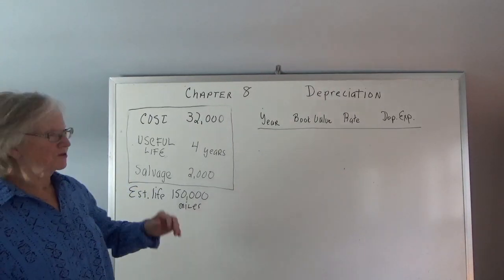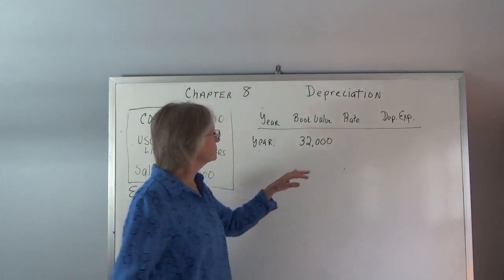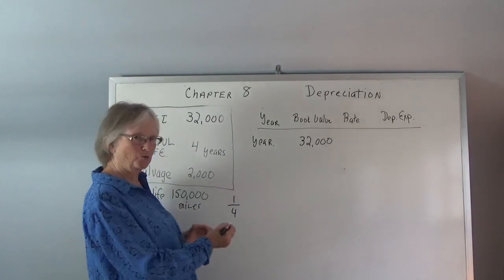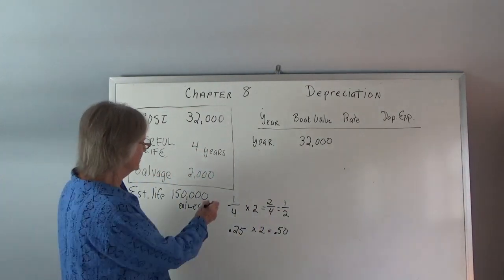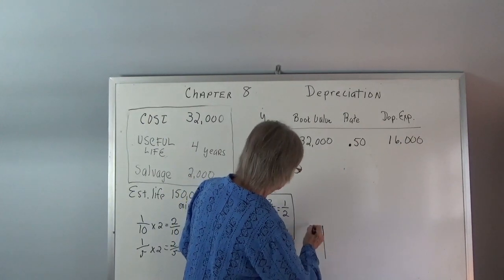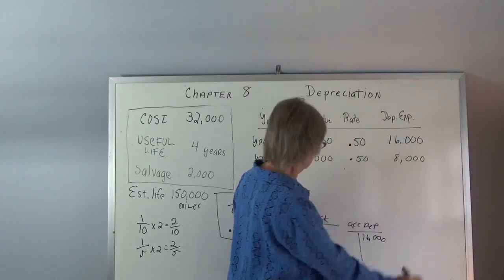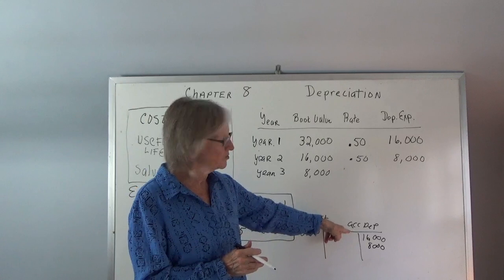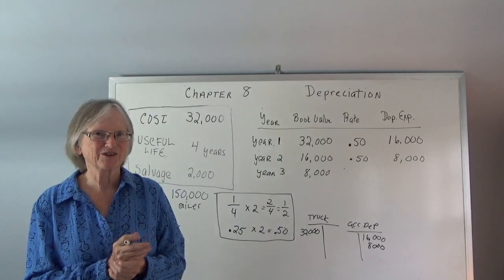CH 8 - Depreciation - 2